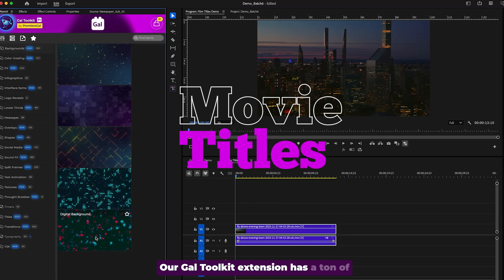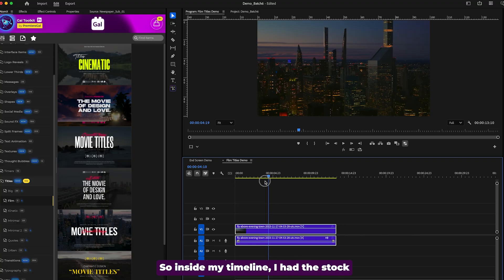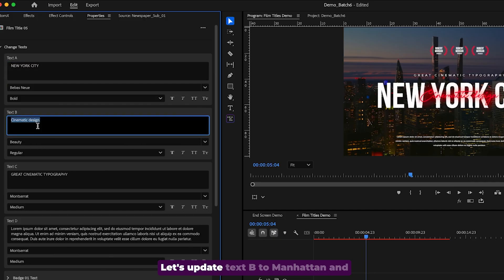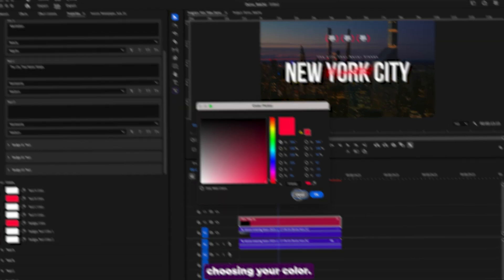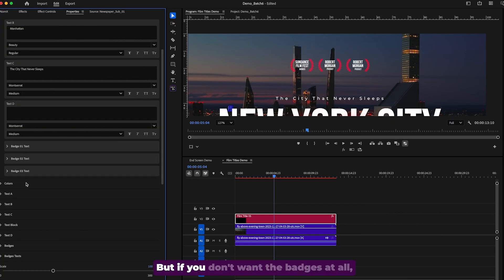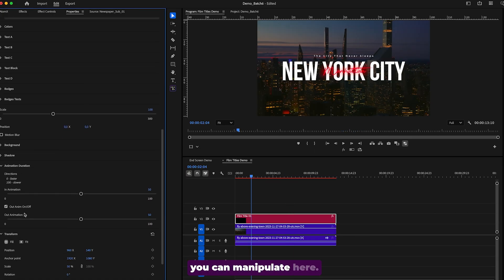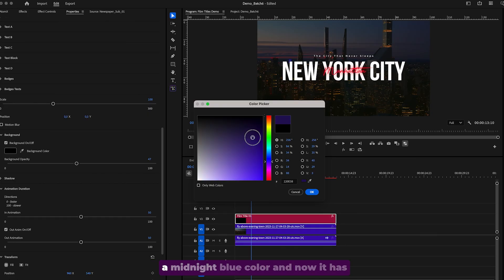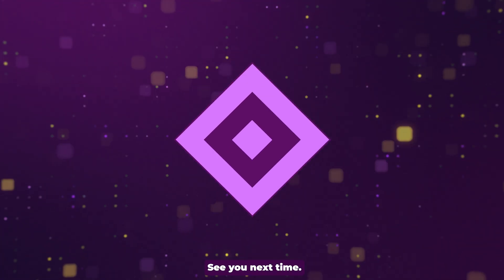How To Make Vlog or Movie Titles Look Awesome In Seconds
In this video you'll learn how to use the Gal Toolkit Movie and Film Title Templates in your video editings.

The Gal Toolkit Extension now has over 1760 effects, transitions, motion graphics, titles, and more to spice up your edit. Just double click or drag and drop to apply. There is also a version for After Effects!

Need Support?
Email gal toolkit [at] gmail [dot] com

*We do our best to factor in all suggestions for future updates.